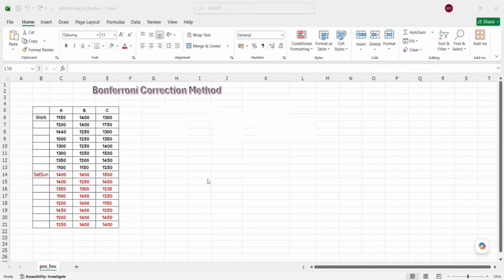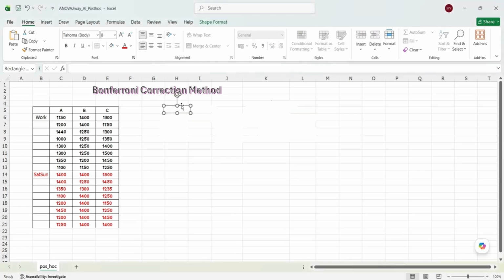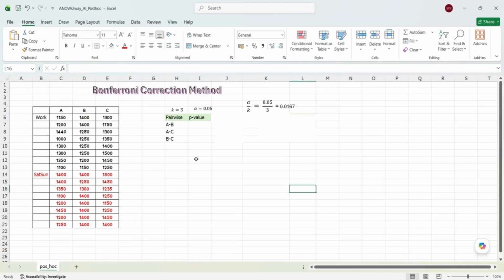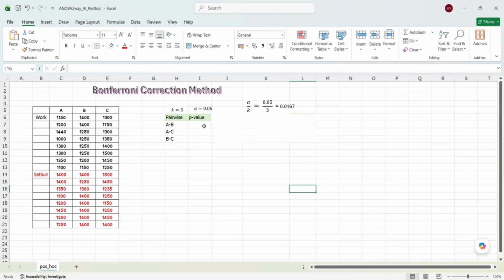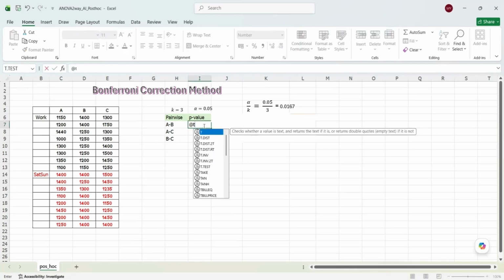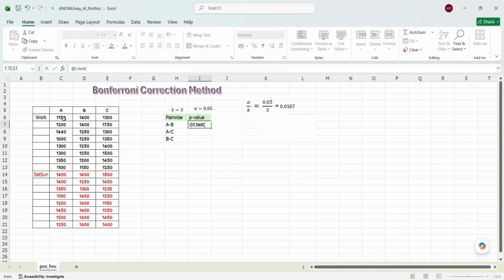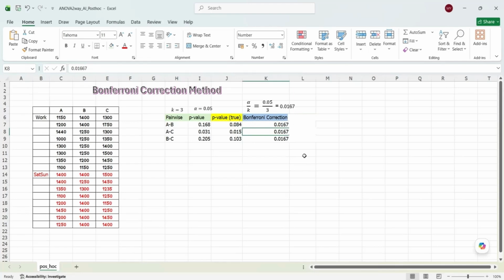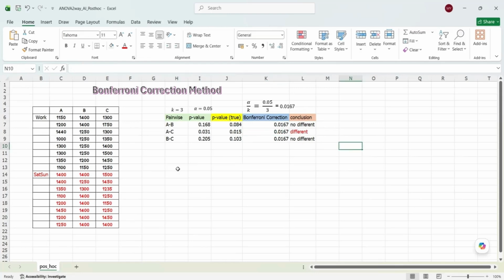Using MS Excel for Bonferroni Collection Method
Multiple comparison or Pos-hoc method with MS Excel is very easy method when we are using the Bonferroni Collection Method